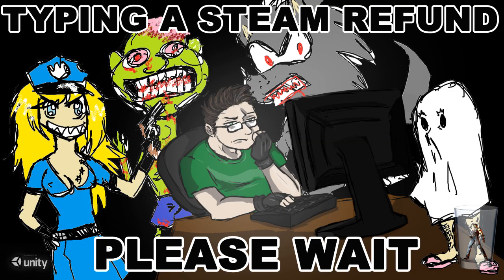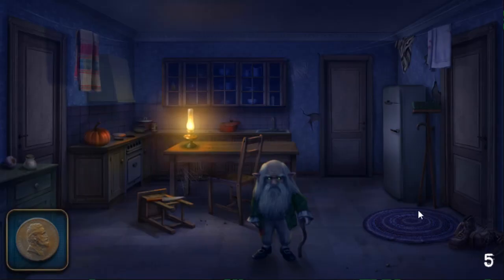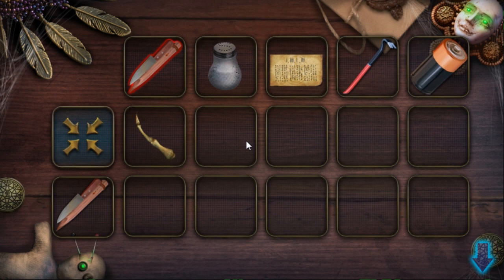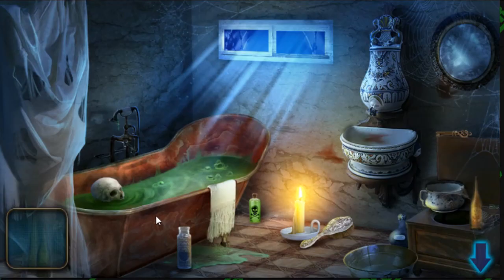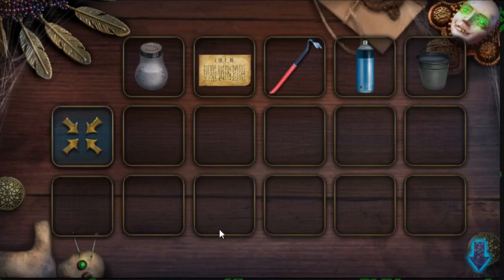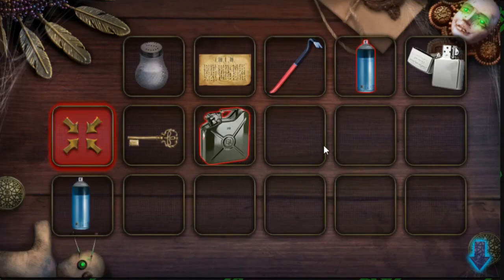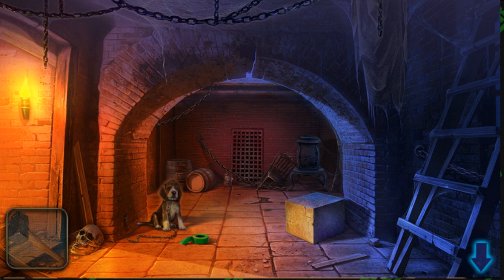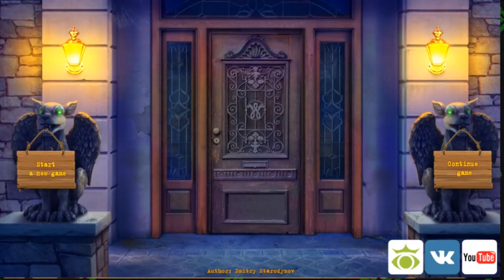[fearless] Rescue Lucy - New Coat of Paint, Same Bad Puzzles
From the makers of that other point-and-click game with the nonsensical puzzles I played earlier comes... more of the same, but with a lost dog.